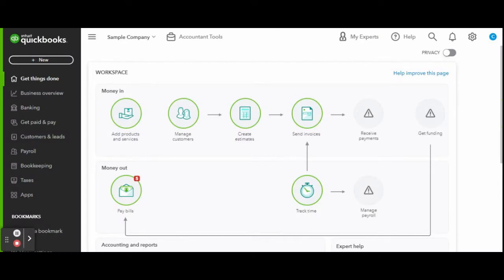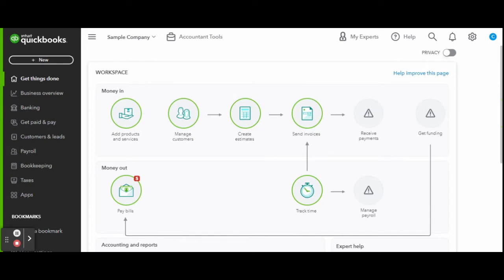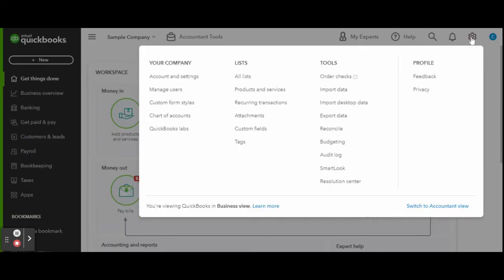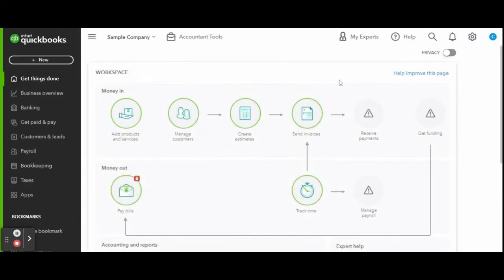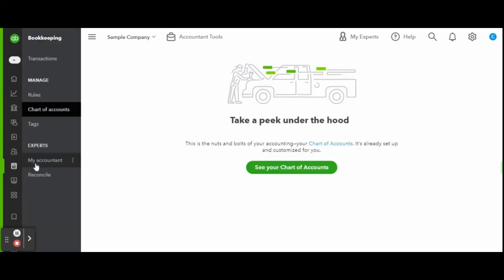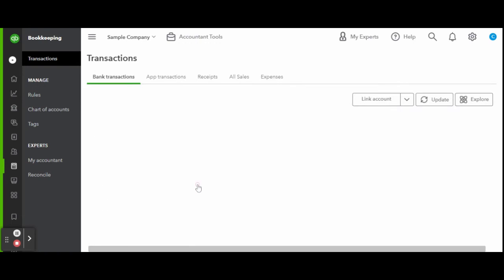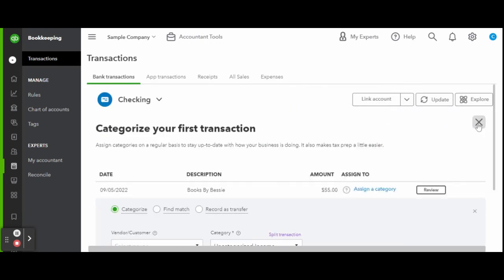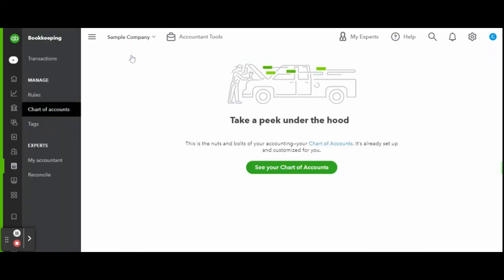The 3 Ways To Access The Chart Of Accounts In QuickBooks Online | QBO Tutorial | Business View